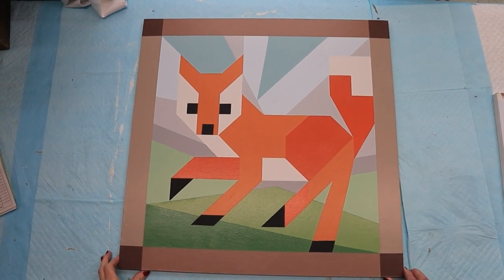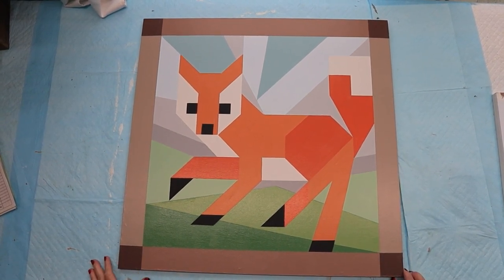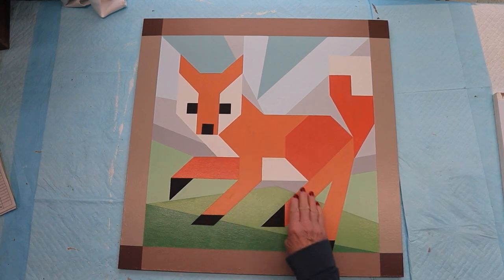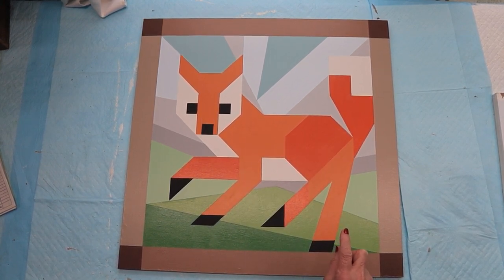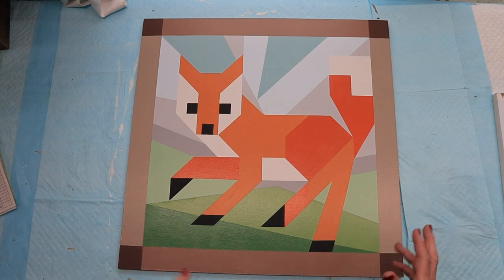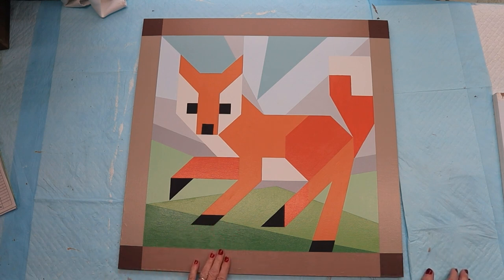🦊🦊Barn Quilt: LITTLE RED FOX 🦊🦊Video #83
or
Cathy Taylor

🎨🖌️The colors that I used were all Valspar Exterior Semi-Gloss

FOX:
Caramel Cream, Pegasus White, Flaming Torch and New Black

BORDER:
Delta Sandbar, Utterly Beige, and Natural Bar

BACKGROUND:
North Holland Blue mixed with Pegasus White, Rushing Rapids Blue mixed with Pegasus White, Metropolis Gray, Gravity Gray, Succulent Leaves, Jaunty Green, and French Market Green